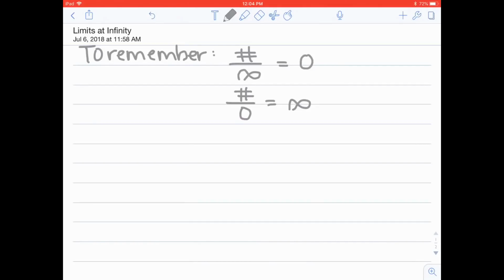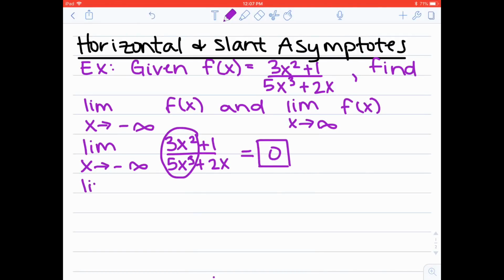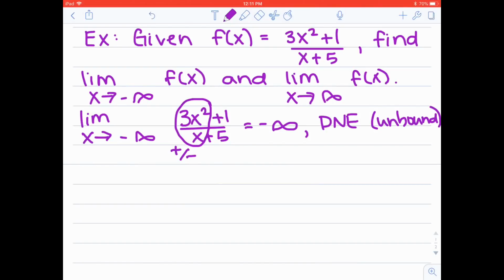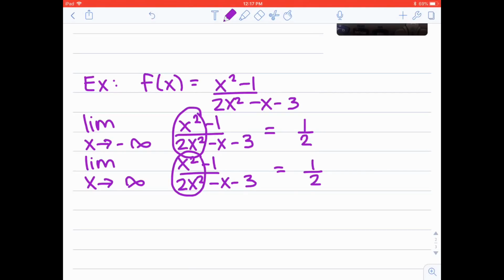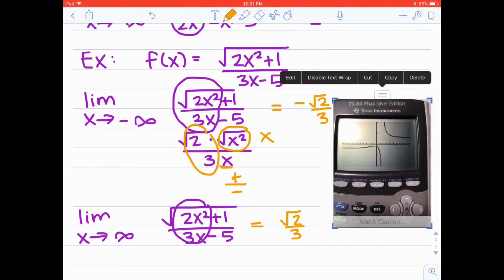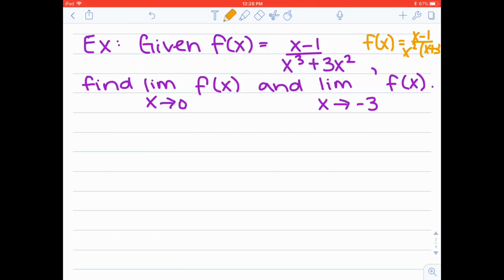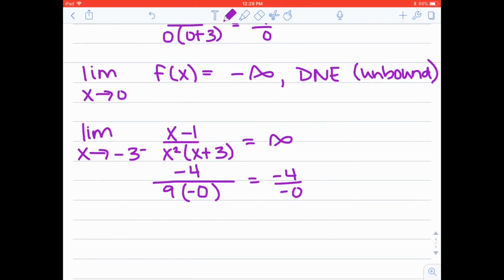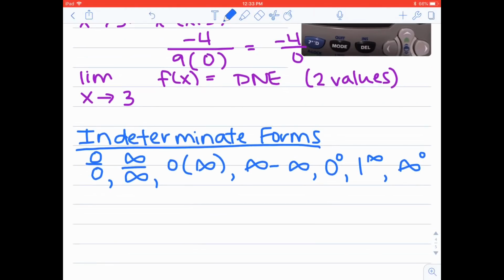Limits at Infinity (Asymptotes)